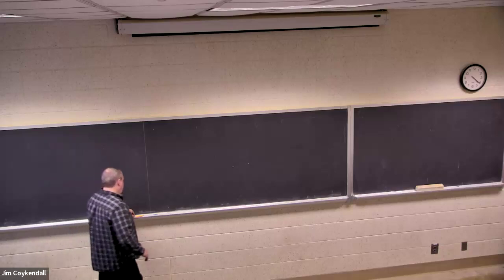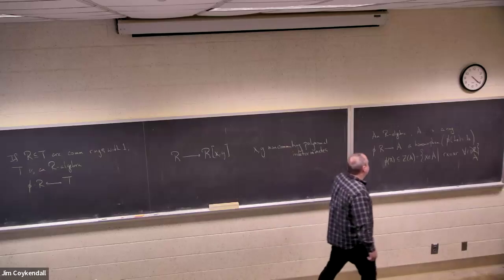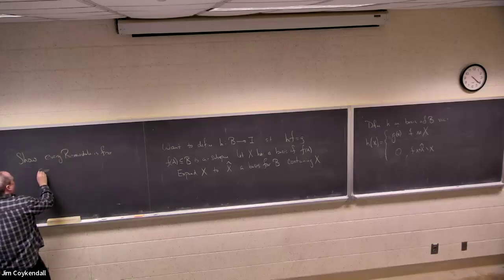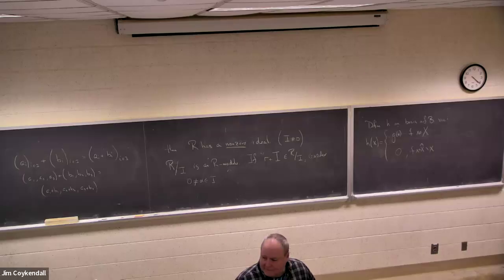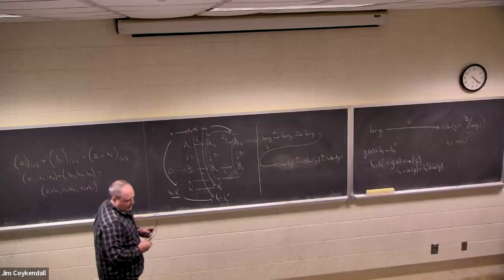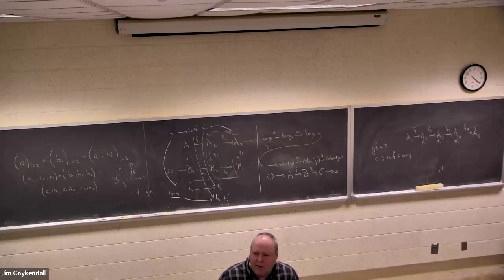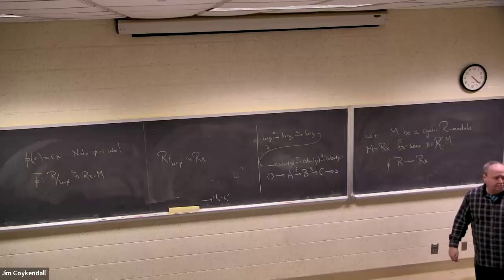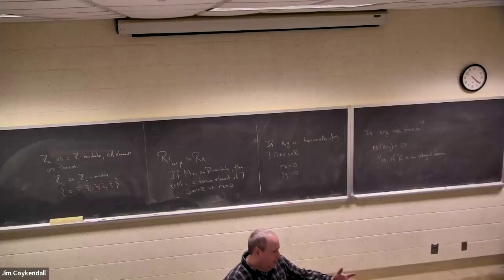Math 4130, Review Session 2/9/2026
Review session for Exam 1 in Abstract Algebra II. Questions asked mostly revolved around module theory, algebras, exact sequences, the Snake lemma, and bases.